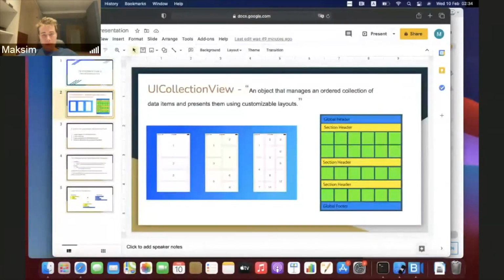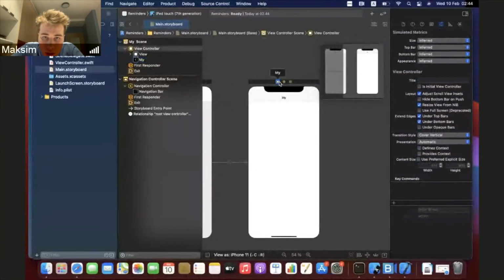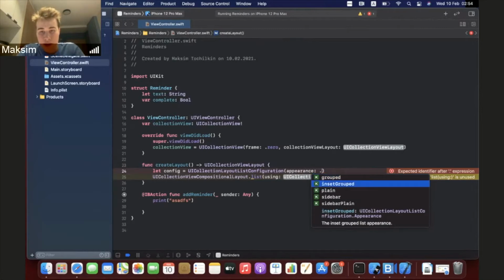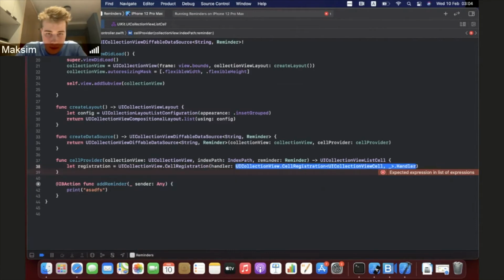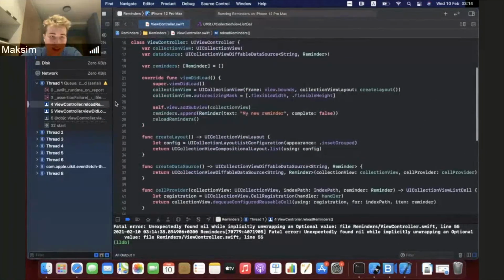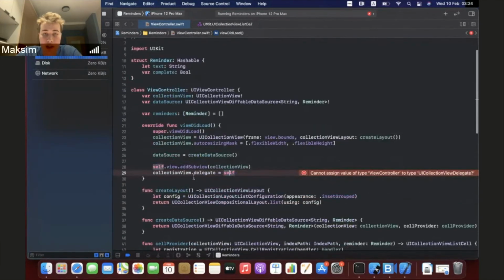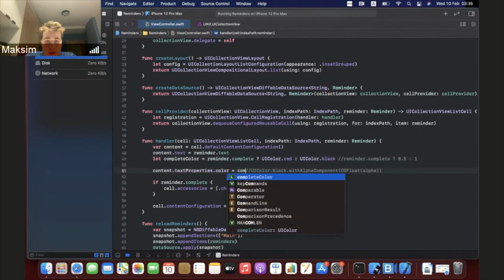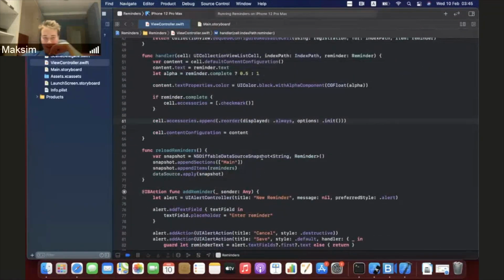Intro to UICollectionView | iOS Development Tutorial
Collection Views are a common component in iOS apps. Learn how to harness them by building a Reminders app.
Presented by Maksim Tochilkin